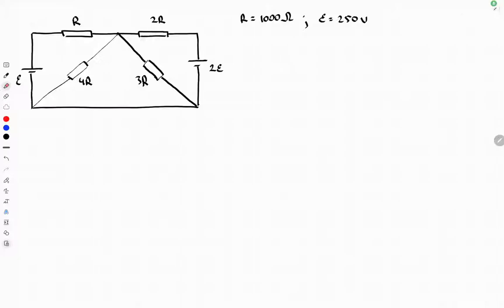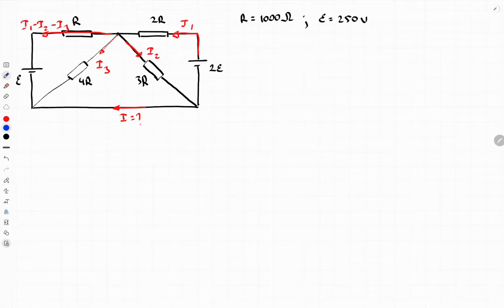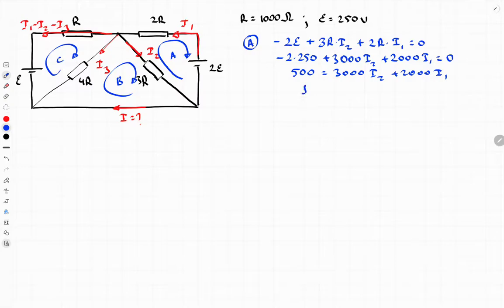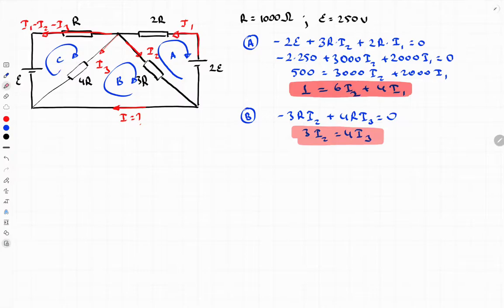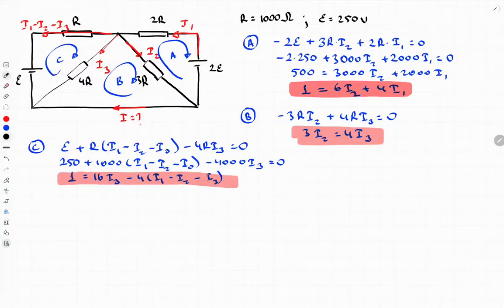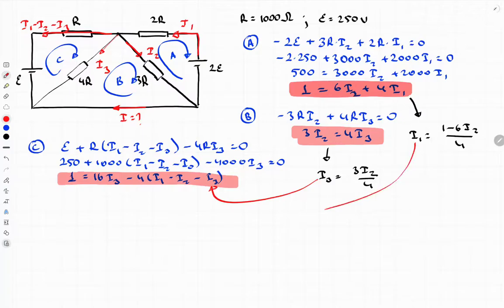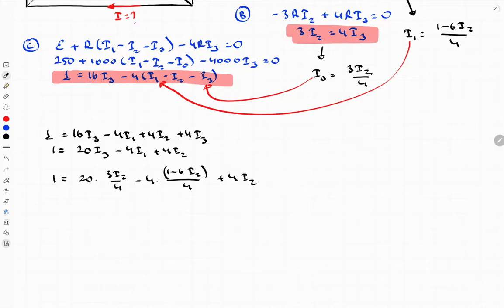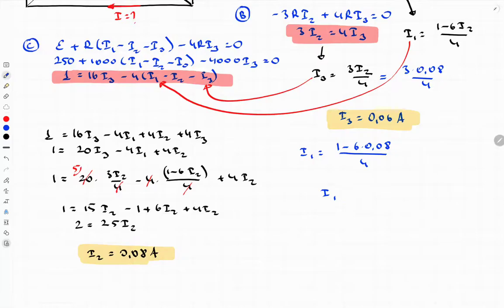Kirchhoff's Rules. Serway. Chapter-28. Problem-27